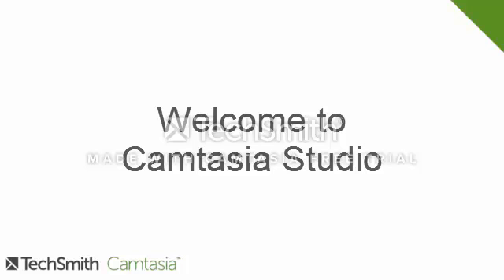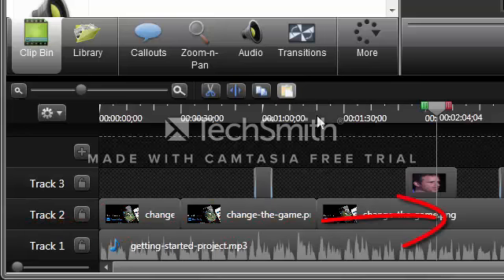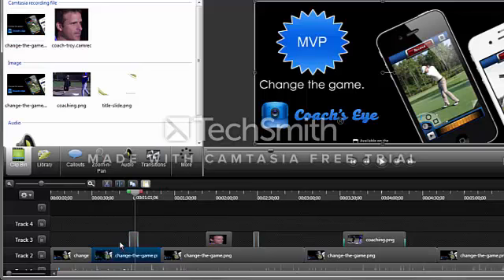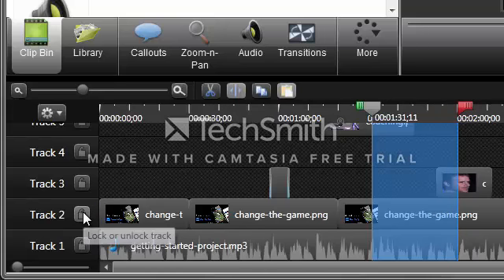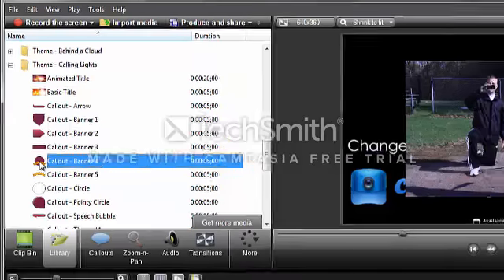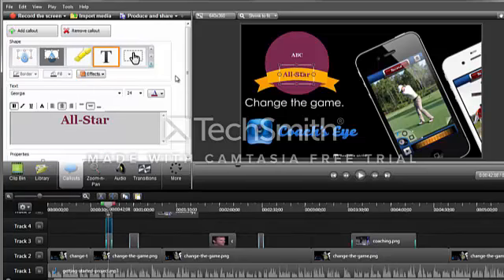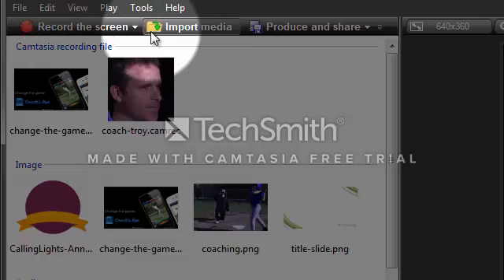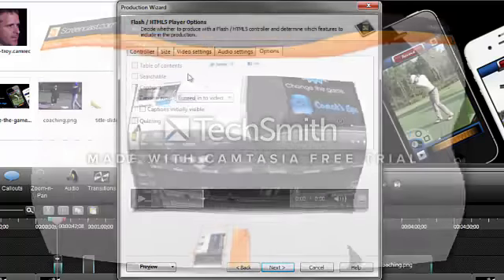Unreal Engine 4 Tutorial Ai Chase Player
Ai Chase Player using ai perception, behavior tree,  and blackboard.